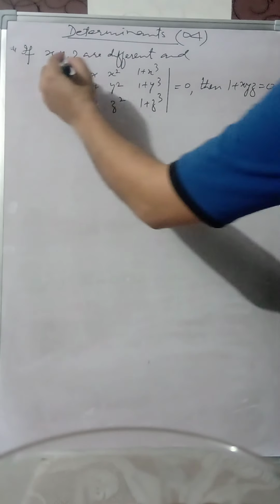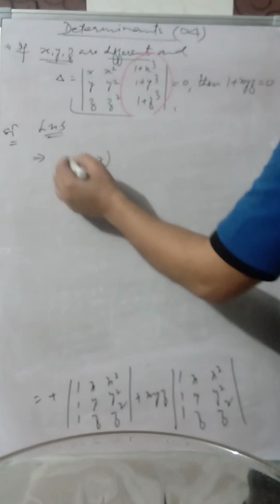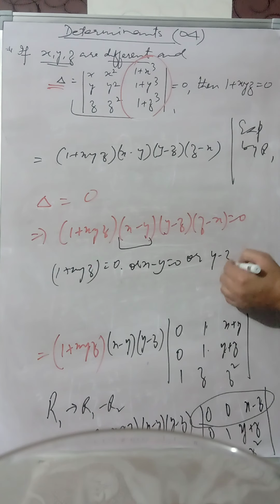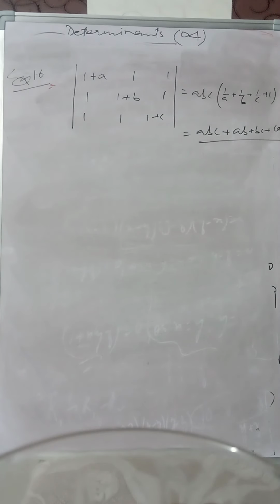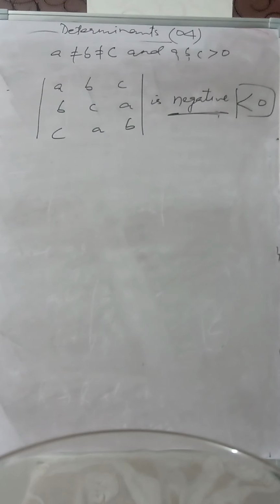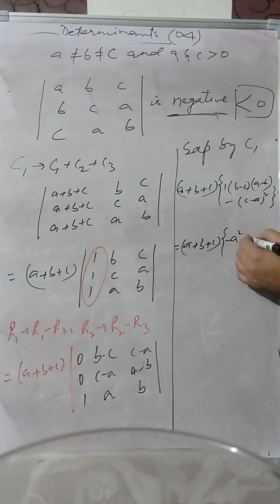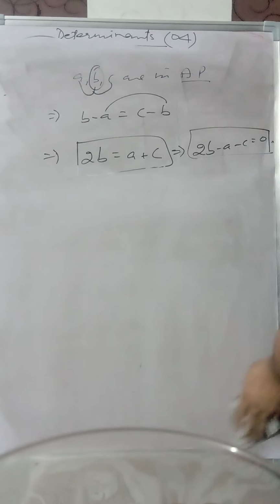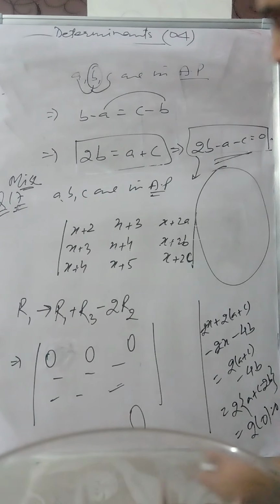Determinants solved examples of textbook